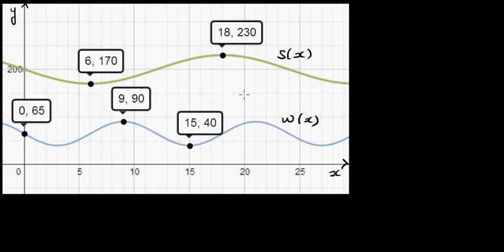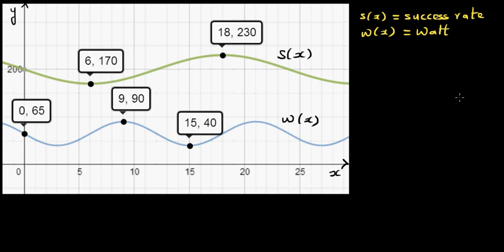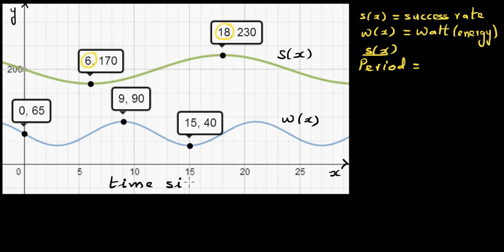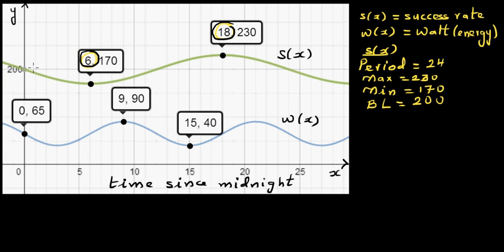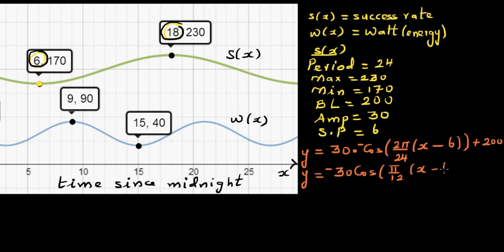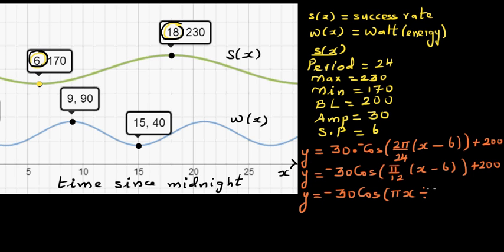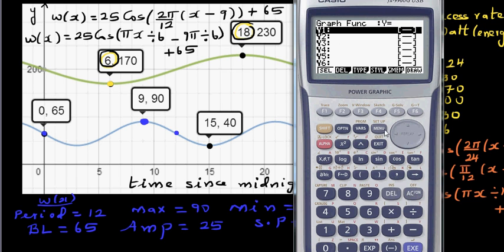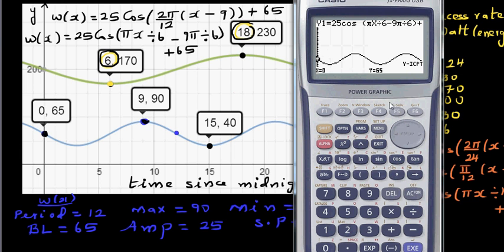Use of trigonometry in circadian rhythms